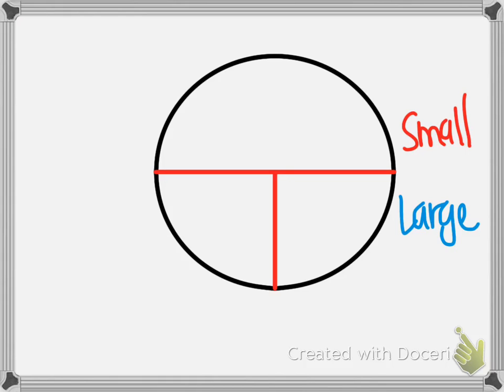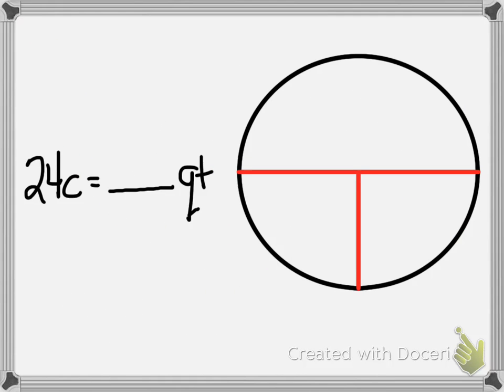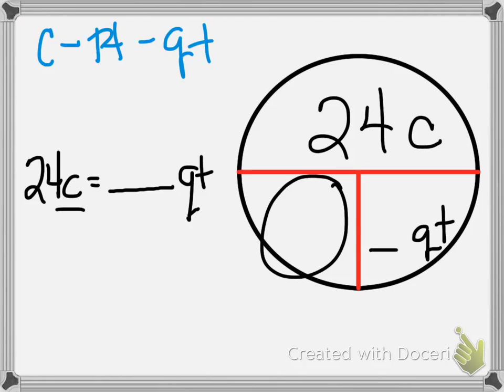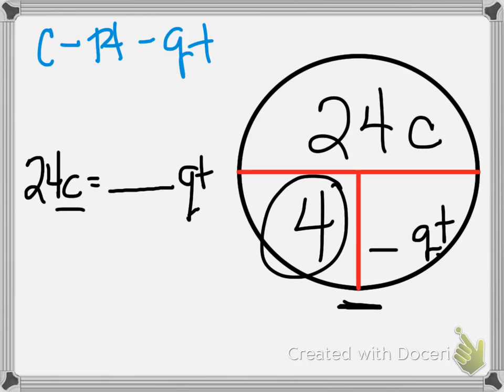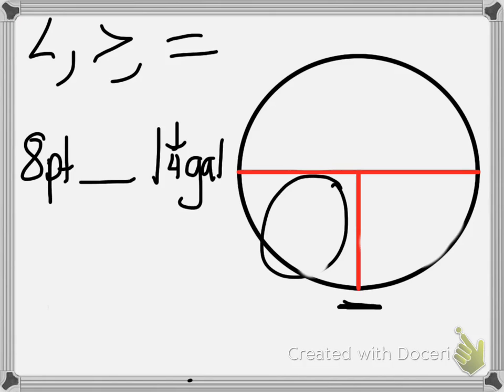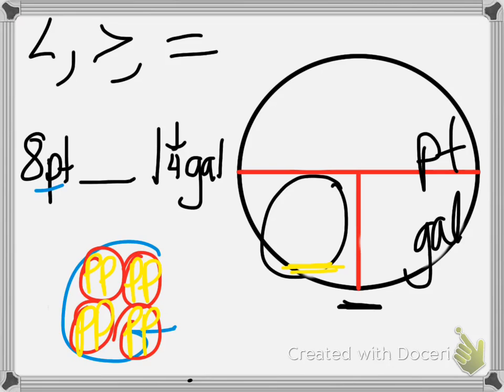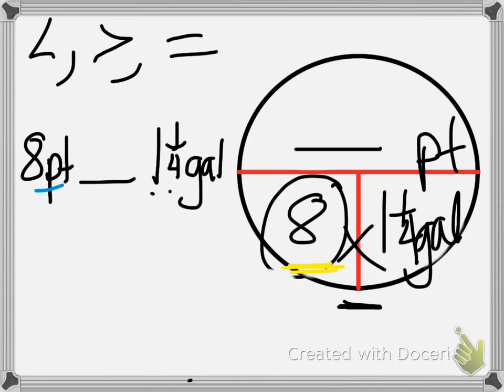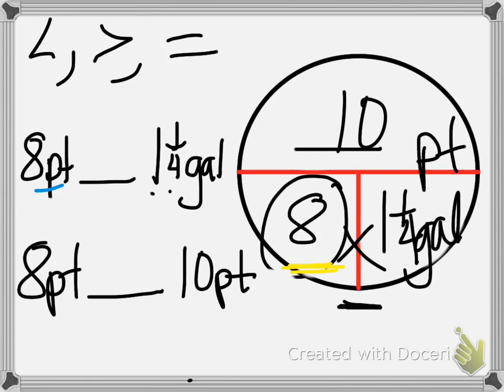converting Customary with bubble